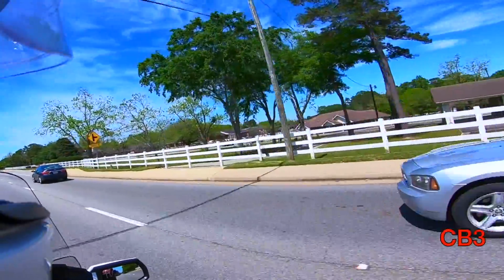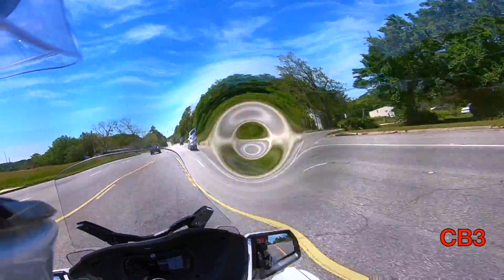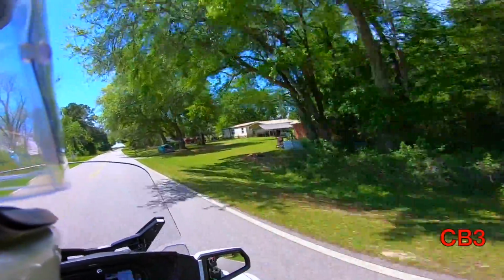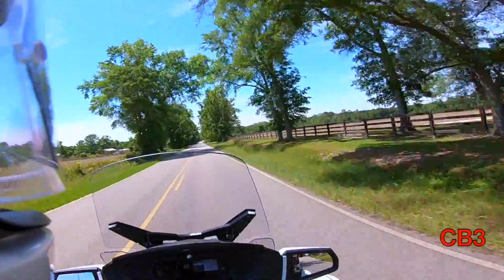Mods, mods and more mods... California trip.. Channel Catch-up!!!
This video is about Mods, mods and more mods...